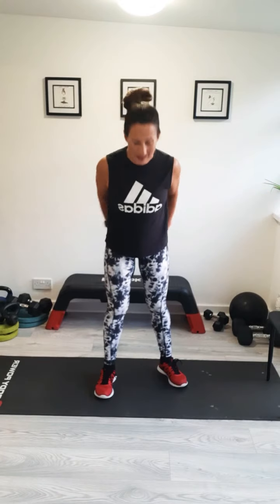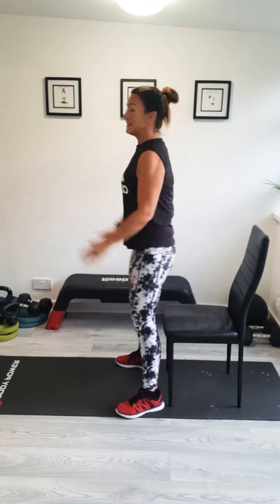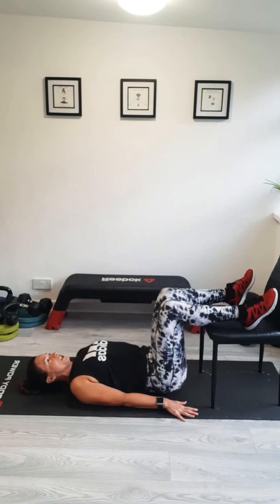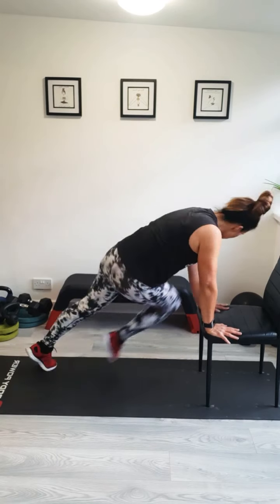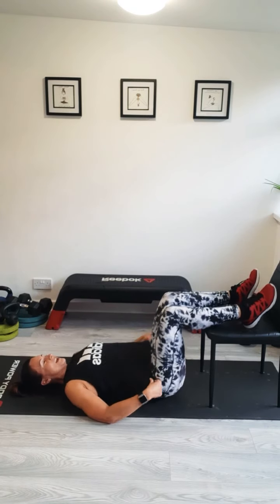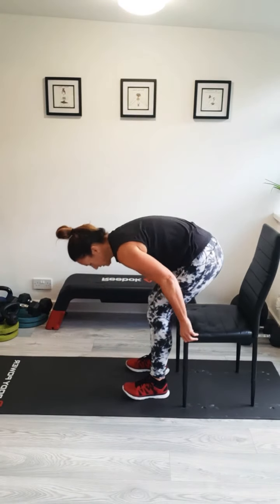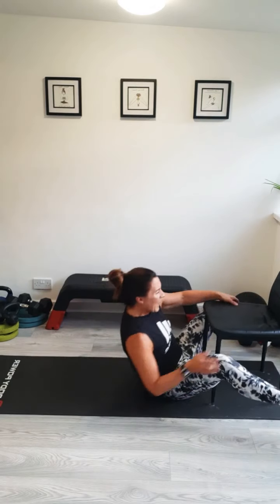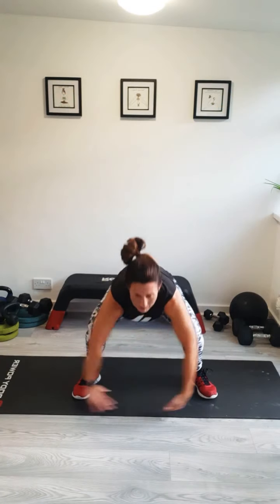FitSista LIVE! 20 minute Workout!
LIVE! 20 minute workout to get you Motivated for the week ahead with the power of exercise!

You'll need a chair for this workout:
1. Squat Jumps
2. Mountain Climbers
3. Tricep Dips
4. Glute Bridge
5. Crunches

If you enjoyed the workout, please leave a comment ❤